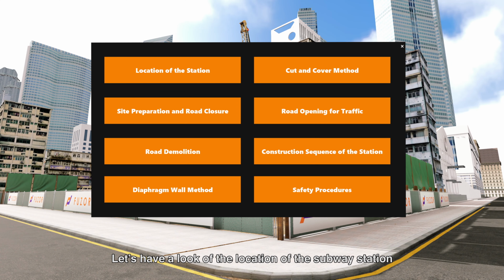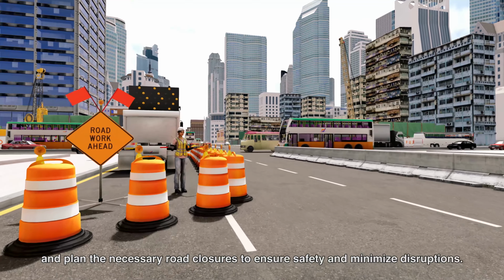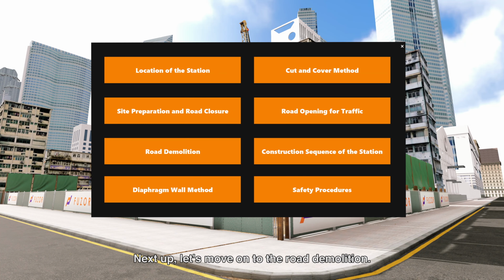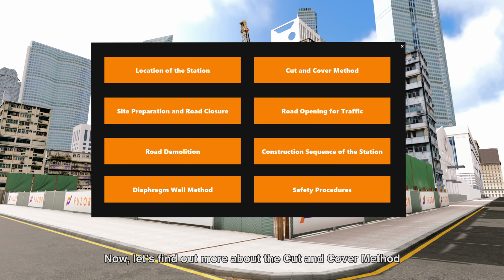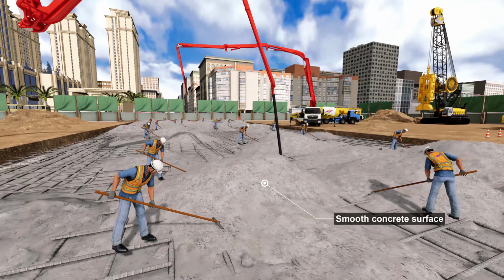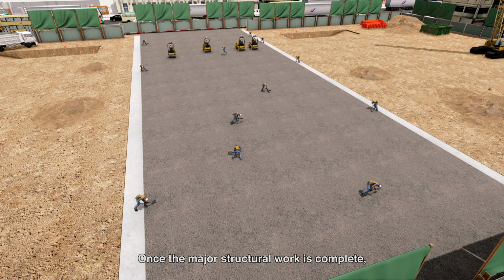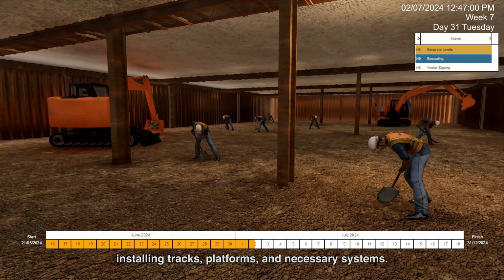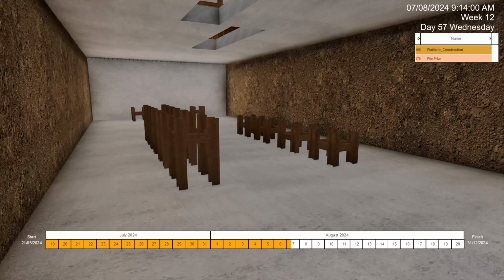[Fuzor 4D] Subway Station Construction Methodology using Fuzor Event Trigger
Fuzor’s cutting-edge Event Trigger System offers engaging and interactive communication of your construction methodologies and detailed site logistics planning to all stakeholders for effective project control and management

Watch as we demonstrate how Fuzor showcases in-depth method statements and safety procedures of building an underground subway station.

Fuzor transforms complex construction projects into streamlined and detailed planning, ensuring efficiency and safety during key stages.

to request a live demo.
Fuzor tools applied: Event Trigger, Multi-Track Animation, Sequence Animation, Material Library, Content Library, Family Placement, Graphic Settings, 4D Simulation, Fly Through, Visibility Override, 3D Location Marker

Link: youtu.be/vi7hlepYOh4